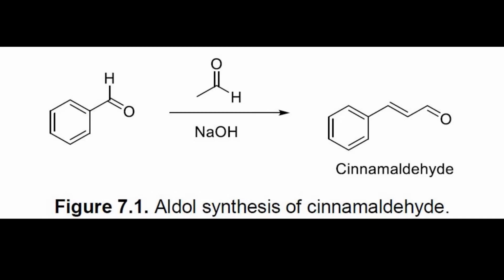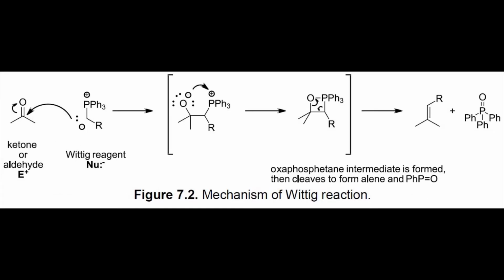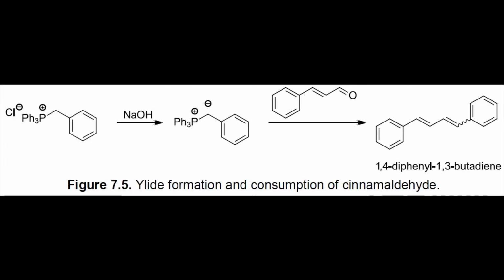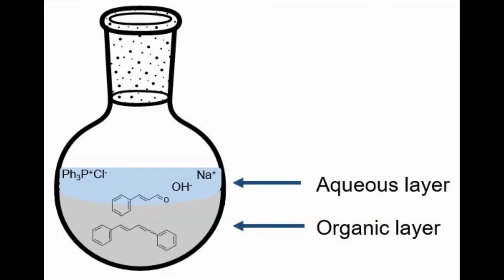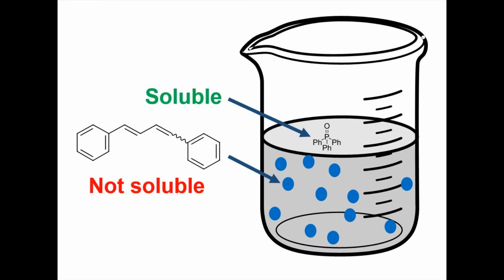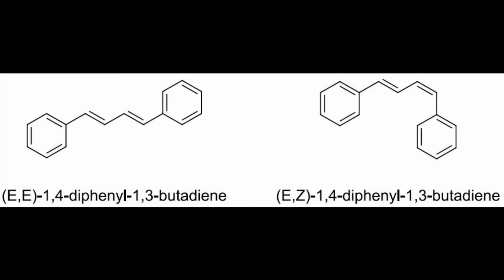7 Wittig reaction of trans cinnamaldehyde